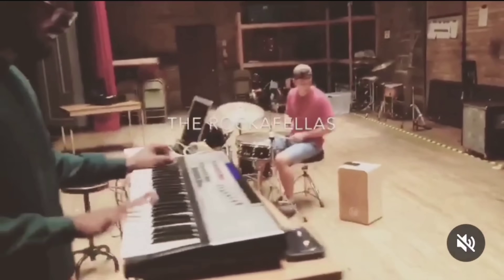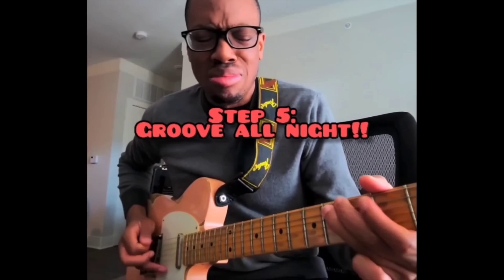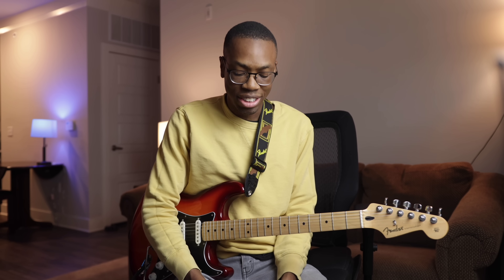Why Guitar Players STOP Using Tube Amps and START Using Virtual Amps